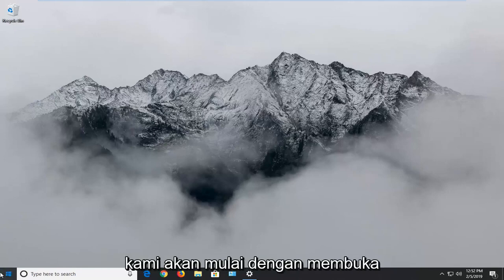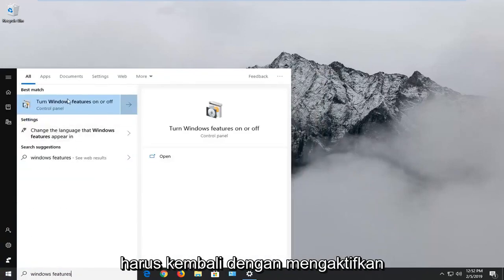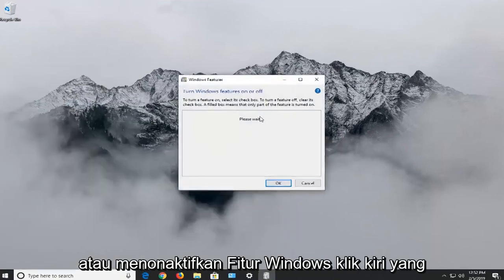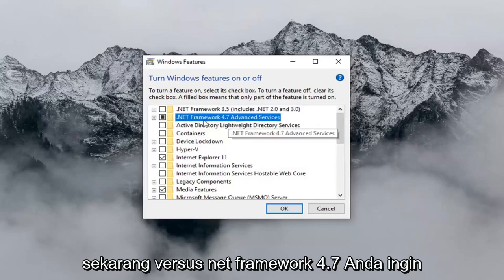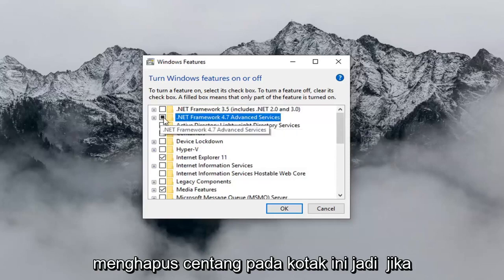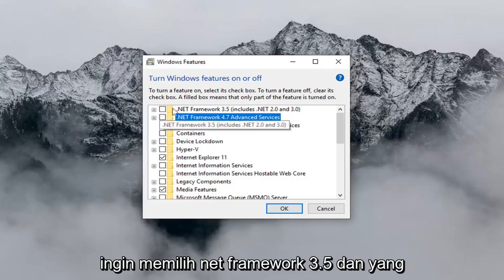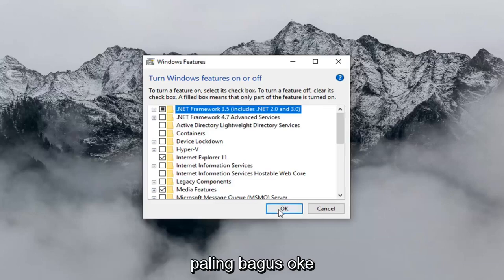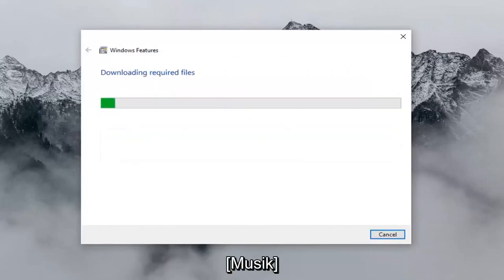Cara Mengatasi Error 0x800F081F Di Windows 10/11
Cara Memperbaiki Net Framework 3.5 Error 0x800f081f Windows 10 dan Windows 11 [Tutorial]

Kesalahan penginstalan Net Framework 3.5 0x800f081f terjadi pada komputer berbasis Windows 10 atau Windows 11, karena Windows tidak dapat menemukan atau mengunduh file yang diperlukan yang diperlukan untuk menginstal .NET Framework 3.5. Kesalahan 0x800f081f muncul setelah menyalakan .NET Framework 3.5 di fitur Windows.

Deskripsi masalah: .NET Framework 3.5 tidak dapat diinstal pada komputer yang menjalankan Windows 10 atau Windows 8/8.1 dan penginstalan NET Framework 3.5 diakhiri dengan kode kesalahan 0x800f081f: "Windows tidak dapat menyelesaikan perubahan yang diminta. Windows tidak dapat temukan file yang diperlukan untuk menyelesaikan perubahan yang diminta. Pastikan Anda terhubung ke Internet, dan coba lagi."

Tutorial ini akan berlaku untuk komputer, laptop, desktop, dan tablet yang menjalankan sistem operasi Windows 11, Windows 10 (Home, Professional, Enterprise, Education) dari semua manufaktur perangkat keras yang didukung, seperti Dell, HP, Acer, Asus, Toshiba, Lenovo, dan Samsung.